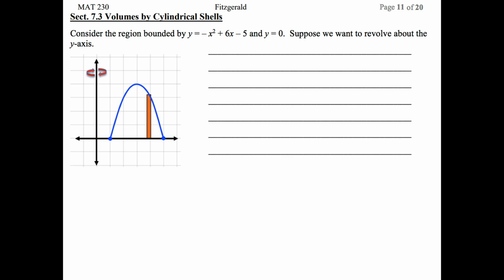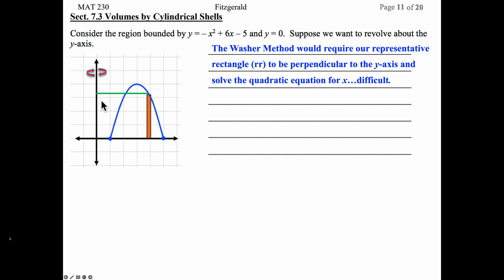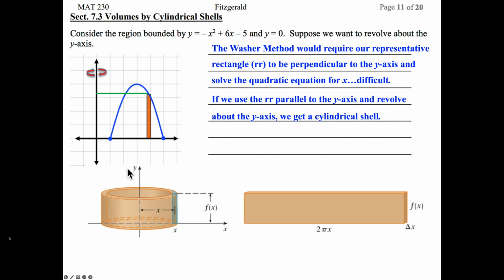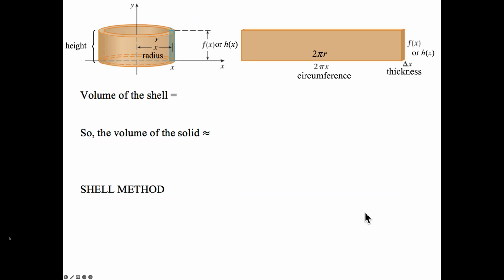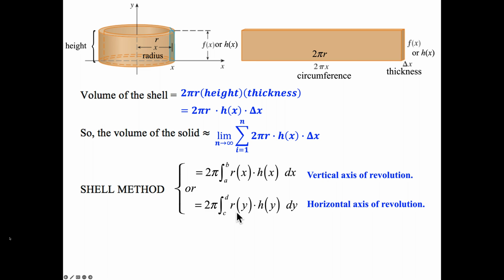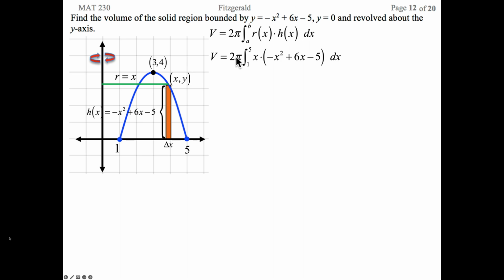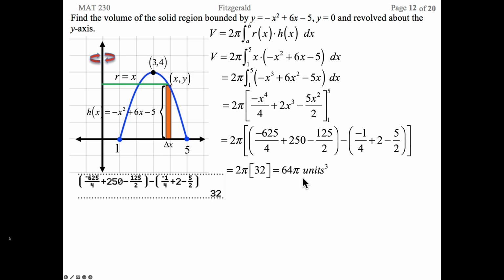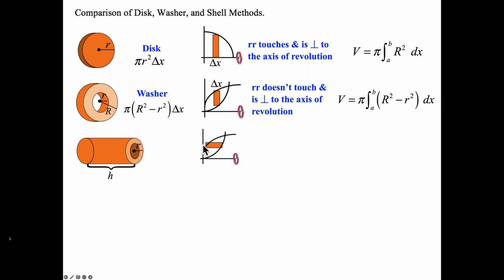MAT 230 7 3 1